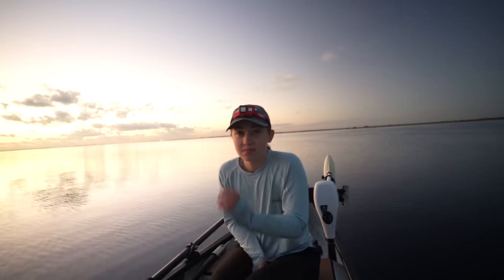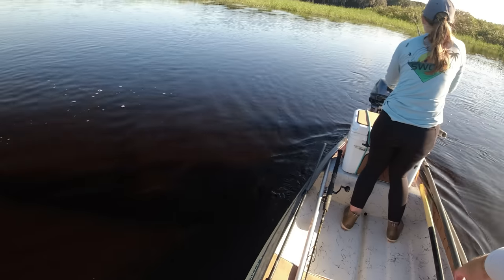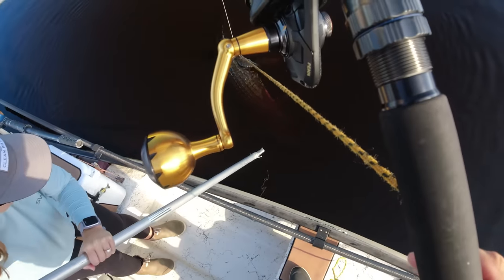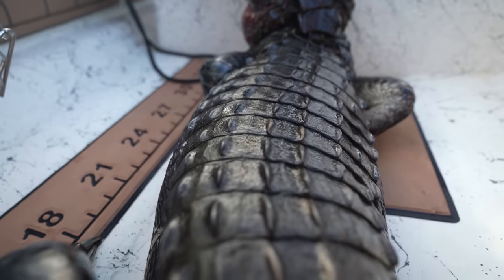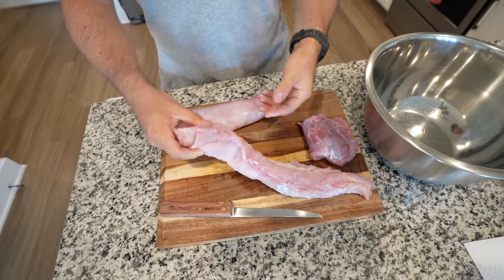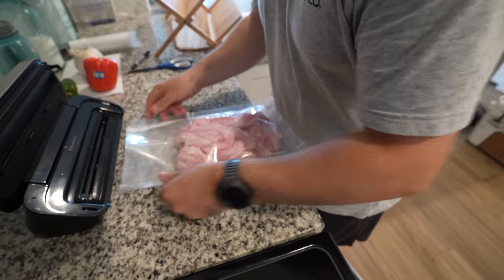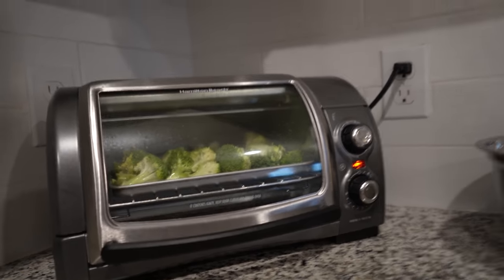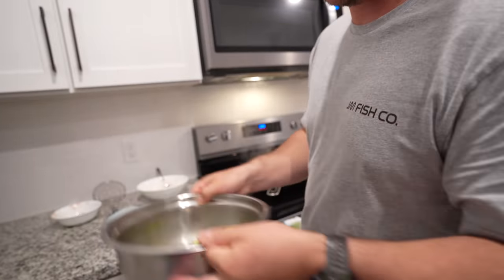Alligator Hunting from a Gheenoe in the Florida Backwaters! (Catch Clean Cook)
Alligator hunting Florida backwaters with my fiancé Maggie! Also showed my vacuum sealing process, and cooked up some delicious fried alligator, maque choux, and cajun broccoli.

► Vacuum Sealer